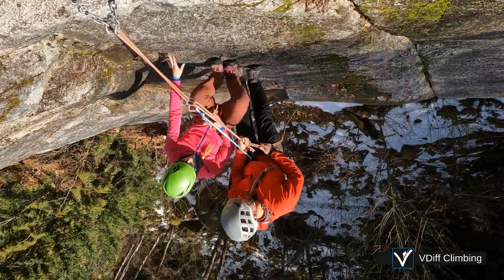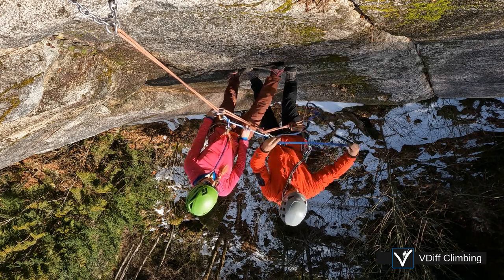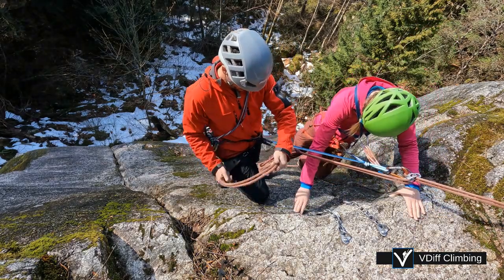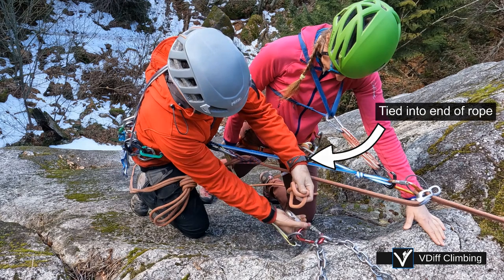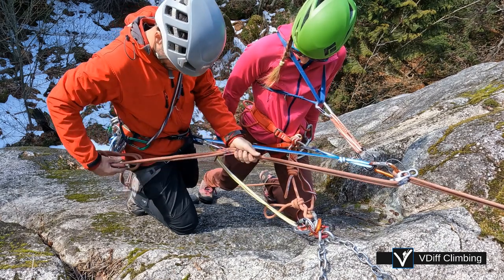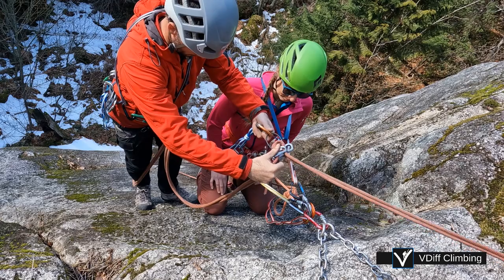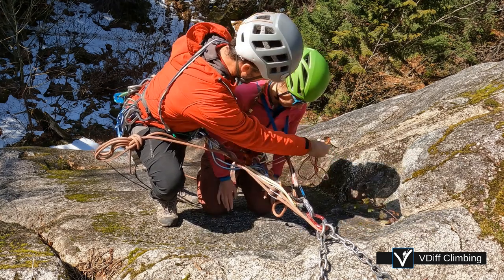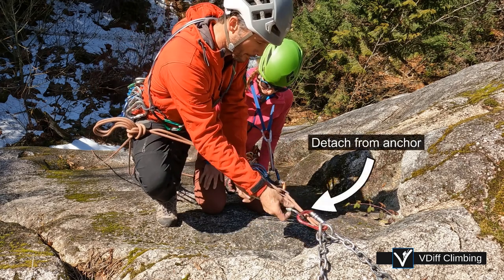Tandem Rappel - Trad Climbing Self-Rescue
How to do a tandem rappel when trad climbing.

This video is part of a full online course: Self-Rescue and Problem Solving. Check it out: